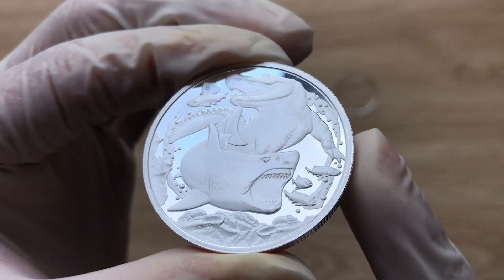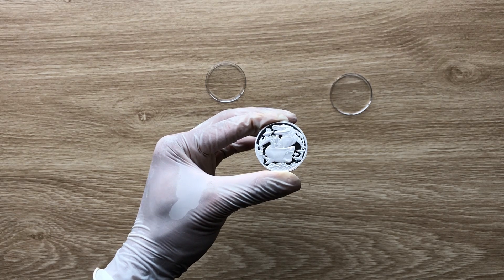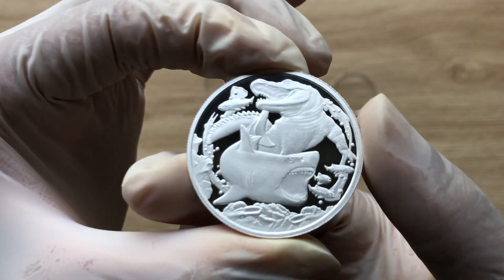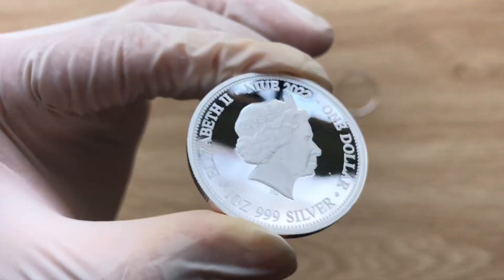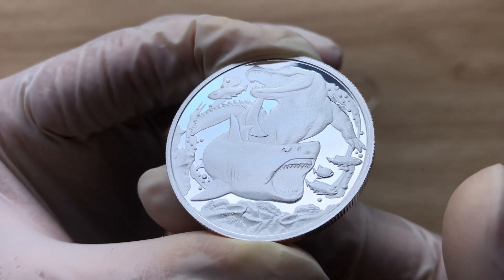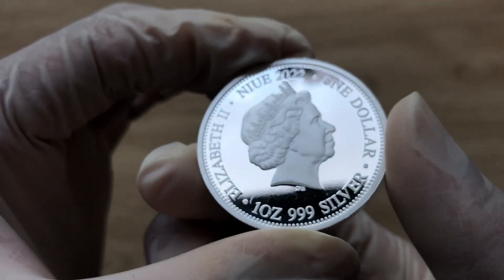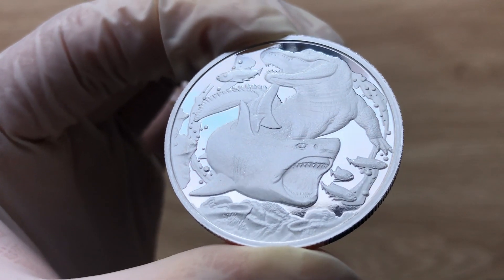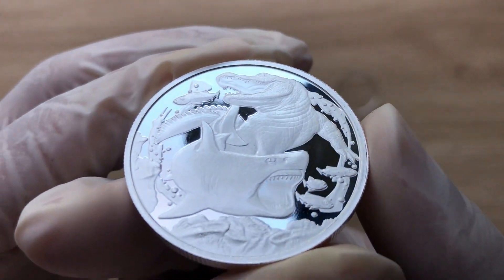2022 Niue Apex Predators Shark vs Crocodile 1oz Silver Coin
Showcasing high quality different from high premium silver bullion/collectable coins struck by mints from around the world, and the 263rd episode in this channel, I have chosen to showcase the 2022 Niue Apex Predators Shark vs Crocodile 1oz Silver Coin and I hope that you all enjoy.